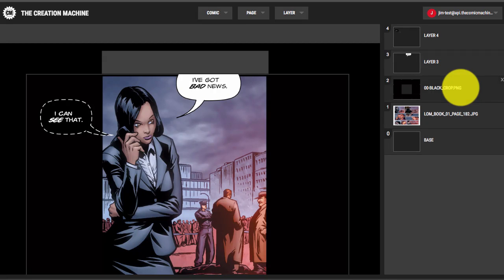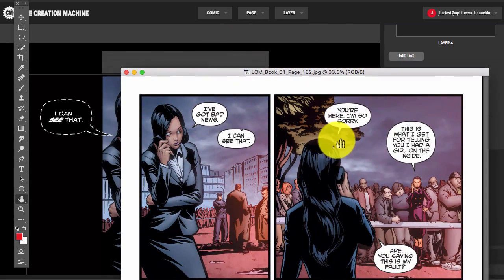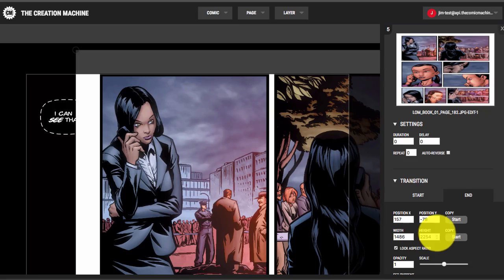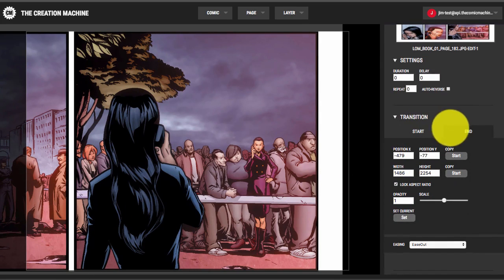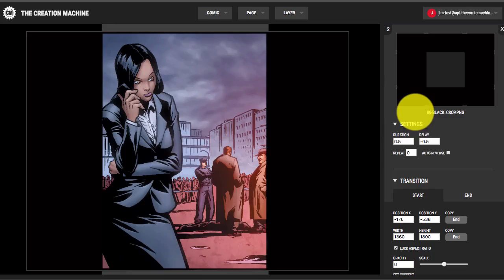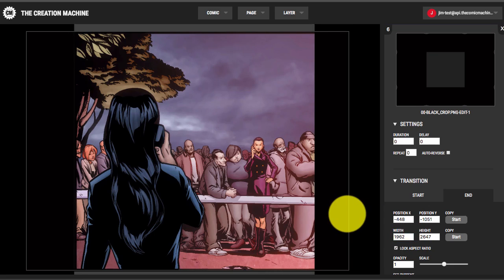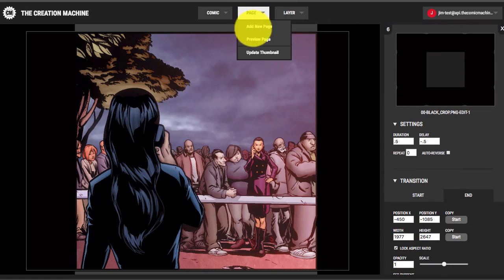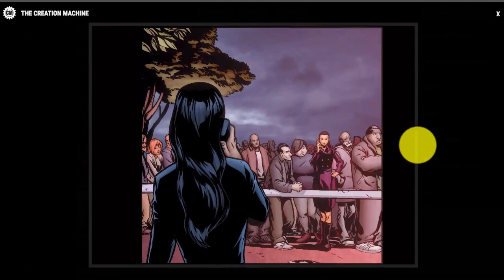a09) Adding Transitions, Wait/Next button